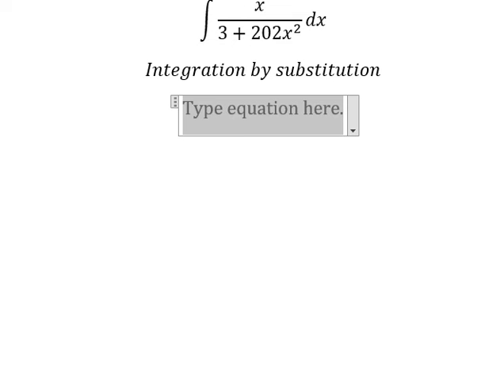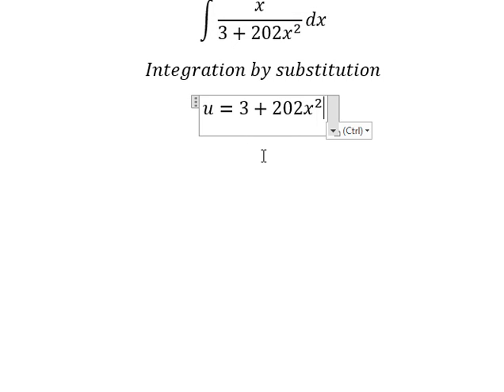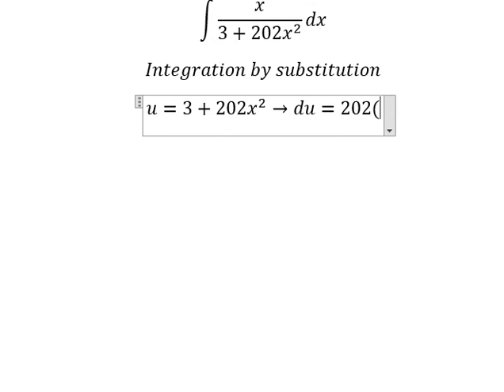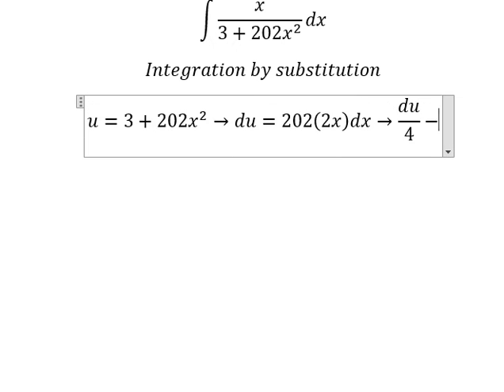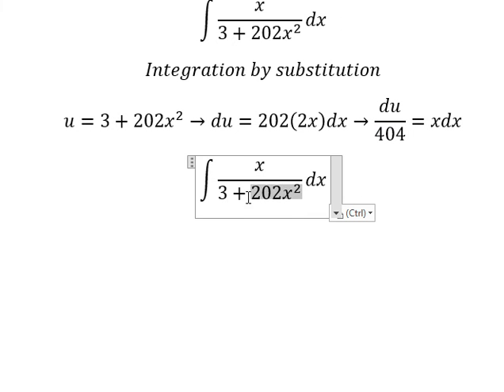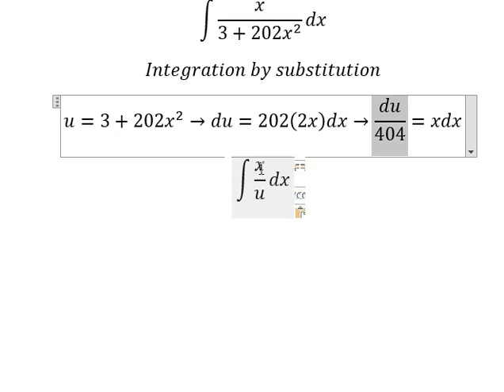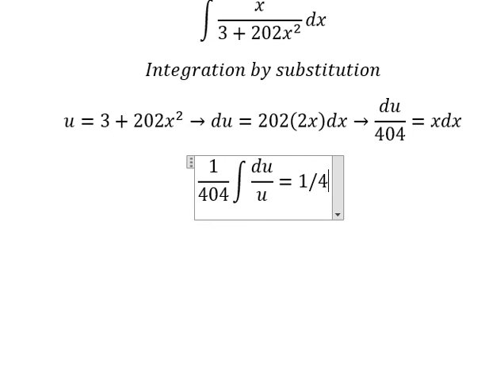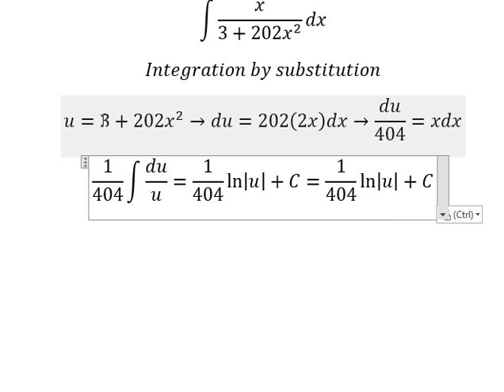Calculus Help: Integral ∫ x/(3+202x^2 ) dx - Integration by substitution - Techniques